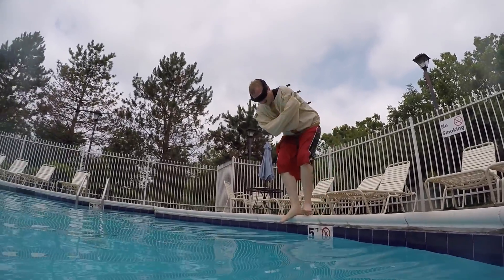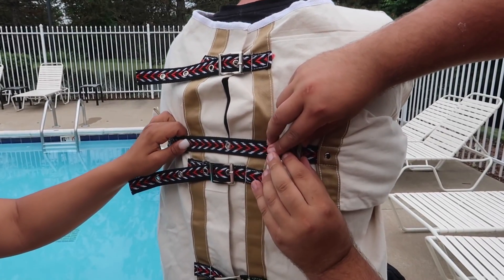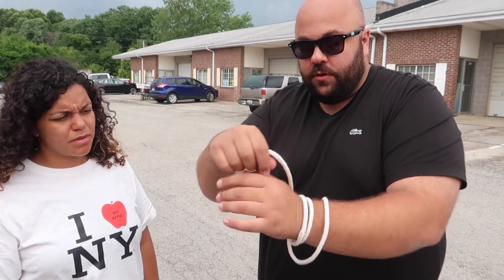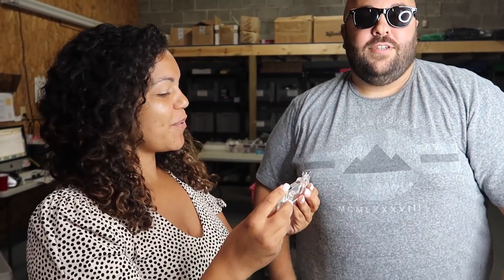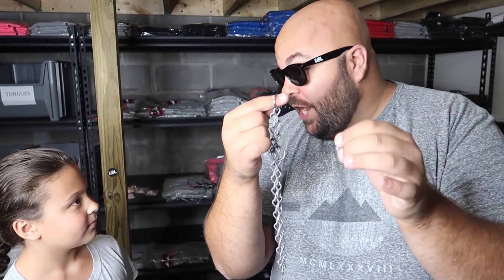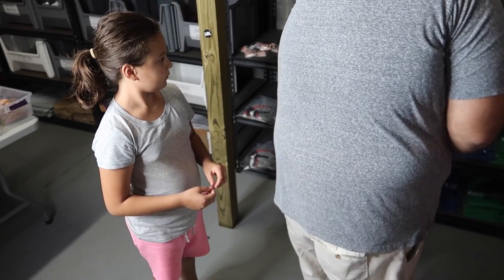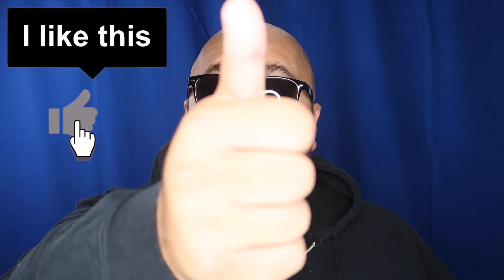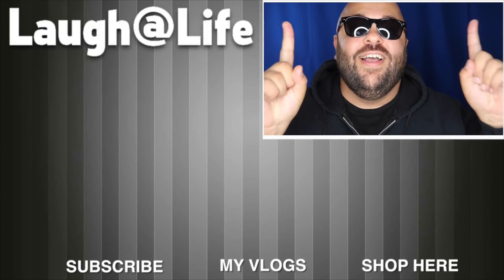10 Magic Escape Stunts and How To Do Them!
Learn the secrets of magic escape stunts!   How to do an Underwater Straight Jacket Escape, learn how to quickly escape from handcuffs with no key, get out of zip ties, escape from ropes, and magically escape chains like a real escape artist!  You'll be doing escape stunts like Houdini in no time!  Fun escape artist magic tricks for kids, beginners, and all ages!    All magic secrets revealed!  Remember that anything is possible as long as you stay positive, work hard, and Laugh@Life my friends! :)

Magic Escape Tricks Revealed in this Video:
1.) How to get out of Magic Escape Shackles
2.) How to escape a straight jacket underwater
3.) DIY Magic Rope escape trick
4.) How to escape thumb cuffs
5.) Viz Escape Magic trick revealed
6.) magic royal chain escape explained
7.) How to escape handcuffs with no key
8.) How to escape zip ties quick and easy
9.) Magic tube cuffs rope trick explanation
10.) 2 person rope cuffs stunt revealed

Supplies You Will Need: Ropes, Scissors, Chain, Locks, Handcuffs, plastic zip ties, paper clip